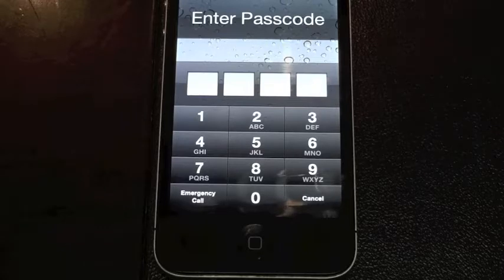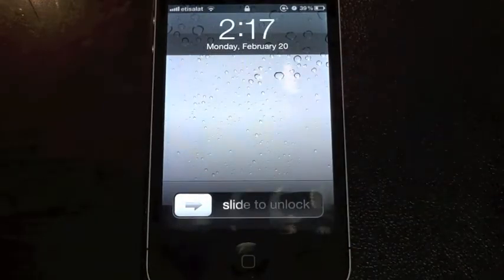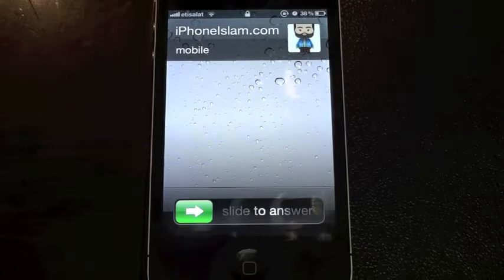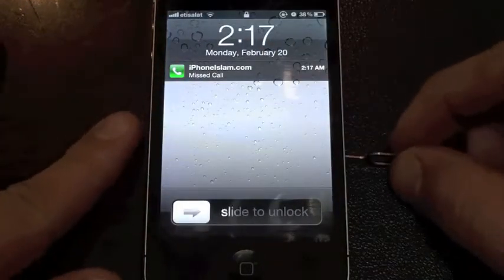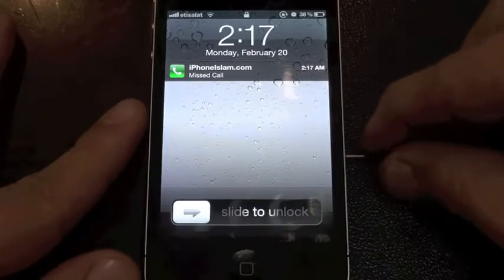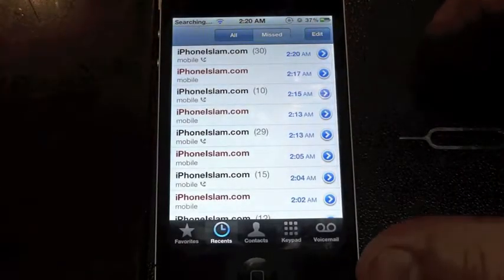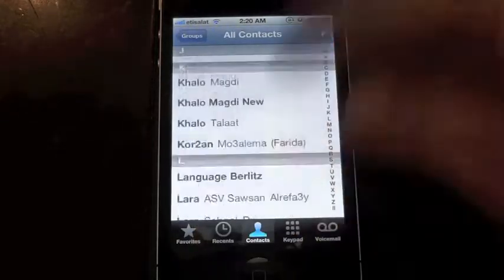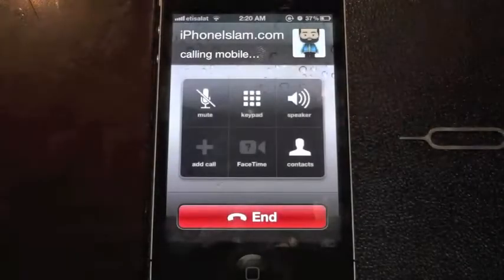Взлом iPhone при помощи скрепки